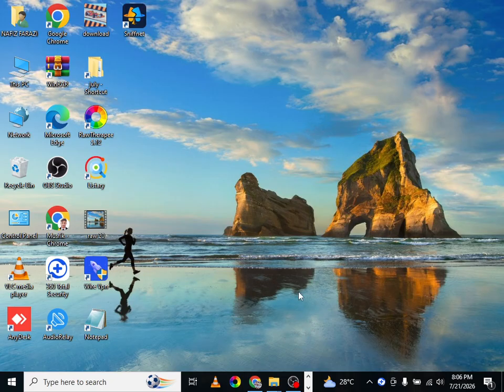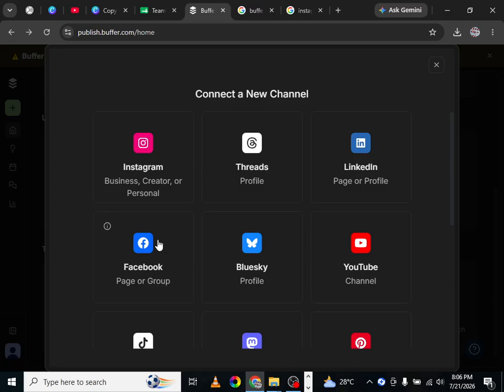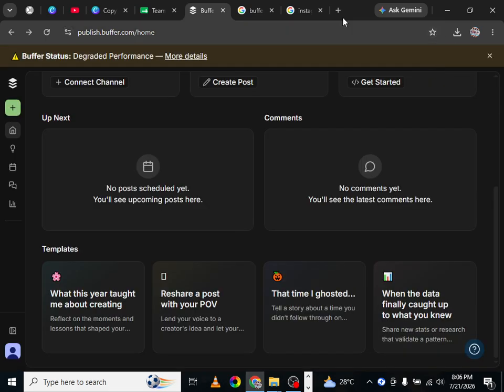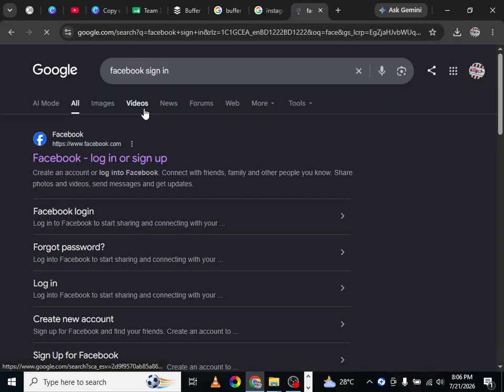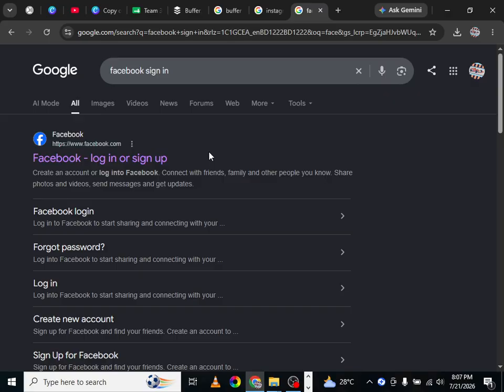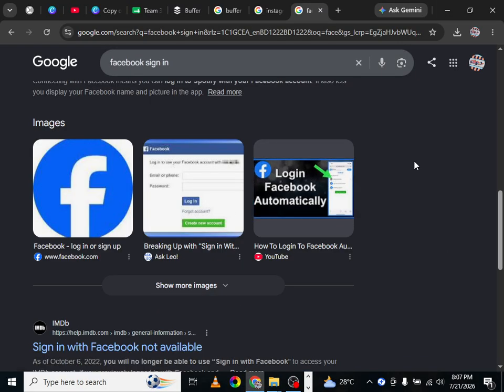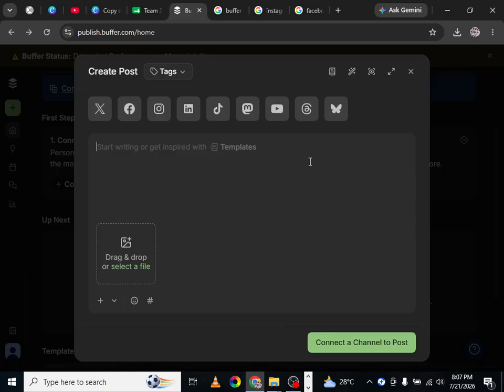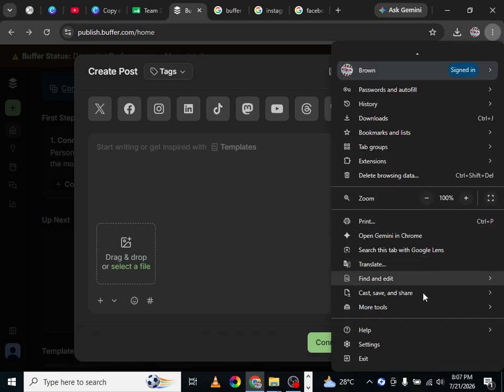How to Fix Buffer Facebook Posting Full Guide 2026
Is Buffer not posting to Facebook? In this Full Guide 2026, you'll learn how to fix Buffer Facebook posting issues step by step. This tutorial covers reconnecting your Facebook Page, checking account permissions, fixing publishing errors, resolving scheduling problems, and ensuring your posts publish successfully. Follow these easy solutions to get Buffer working with Facebook again.